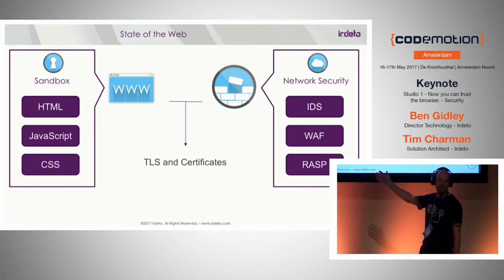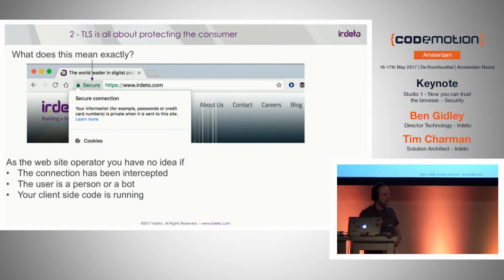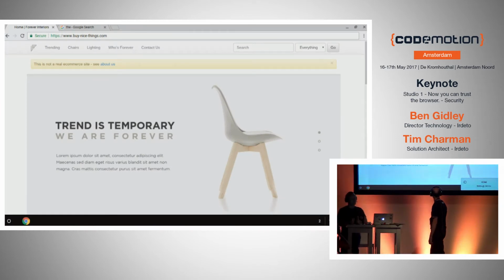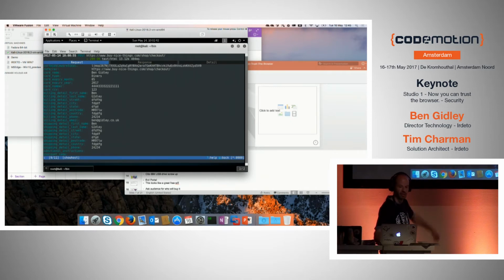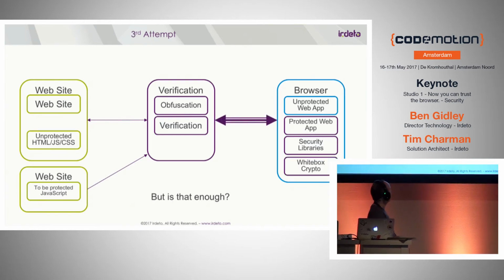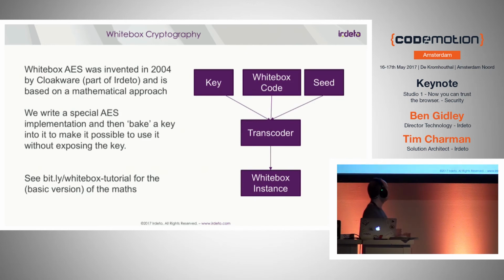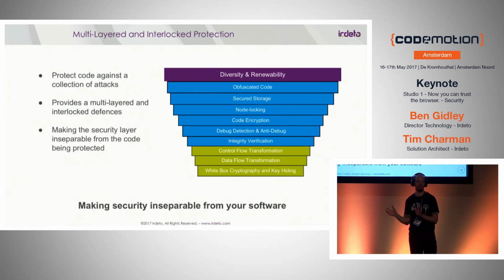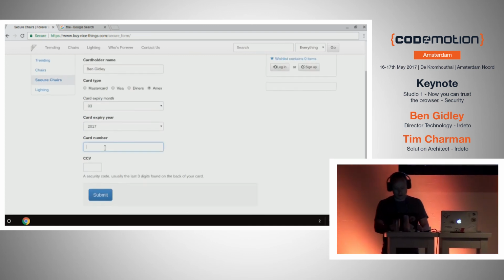Now you can trust the browser - Ben Gidley, Tim Charman - Codemotion Amsterdam 2017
Developers are taught to 'never trust the browser' to execute their client-side JavaScript. The inability for a developer to trust a browser has far reaching implications from not trusting client-side validation, to never being really sure the TLS connection doesn't have a man-in-the-middle. Software security such as white-box cryptography & obfuscation have been used in native environments for many years, but these techniques are hard in JS. We'll explain how these techniques can now be applied to JS code running in a web browser to secure it from MITM attacks.